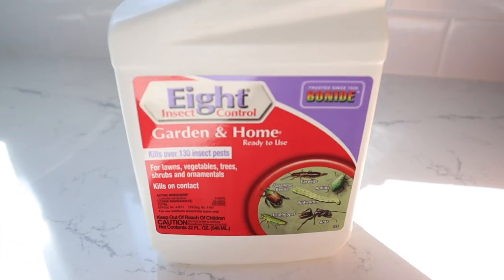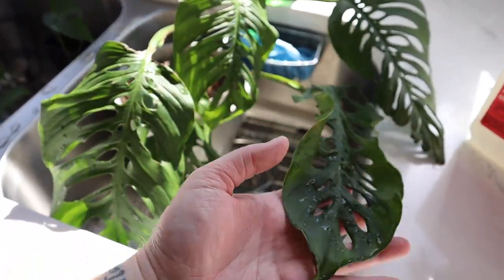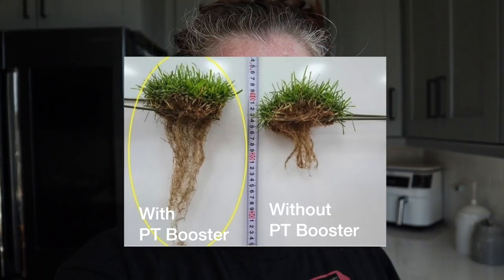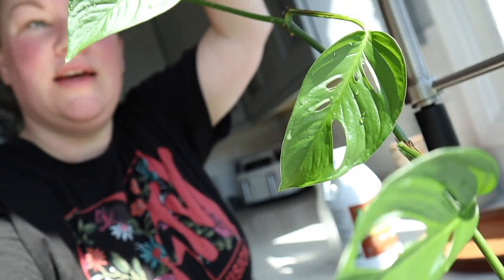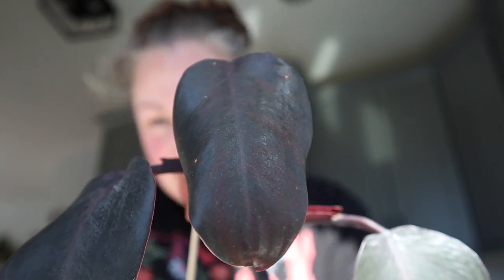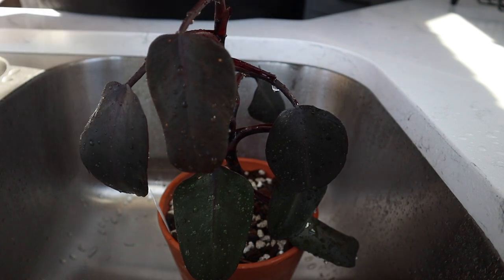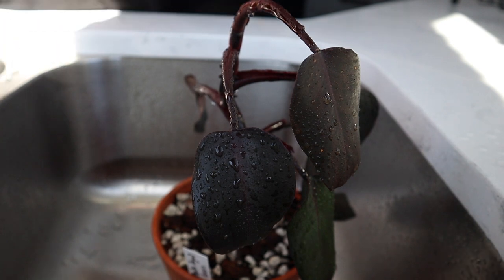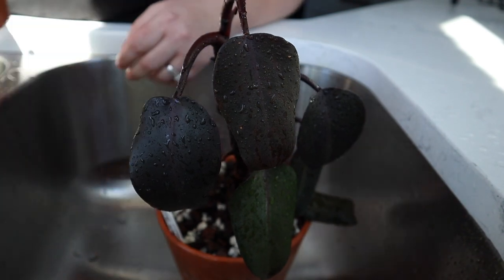How to Kill Thrips | Get rid of House plant pests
Plant stakes: Sold out :(

MCL MERCH